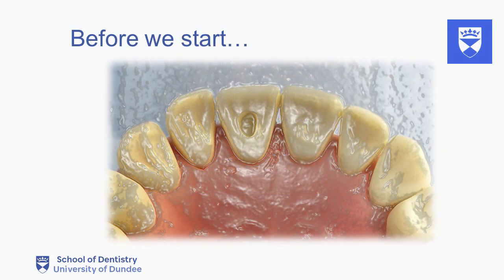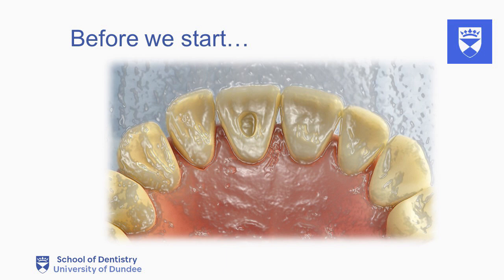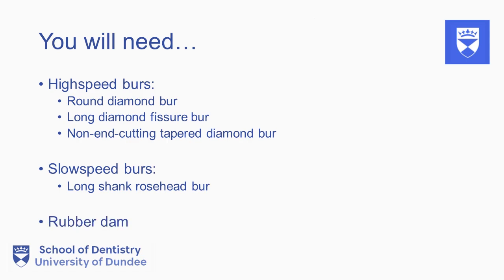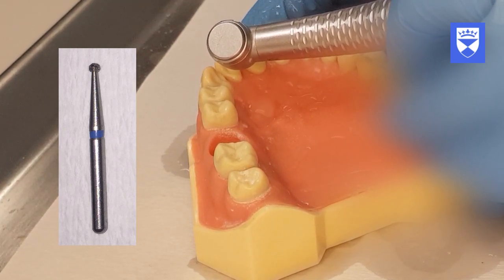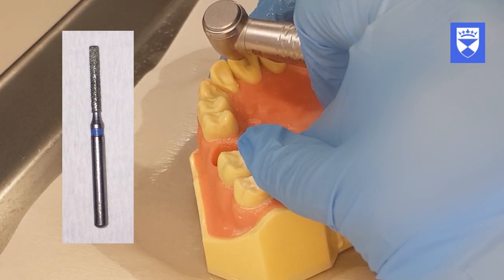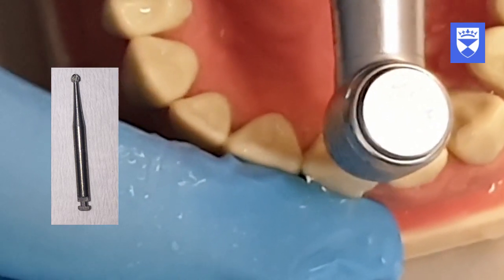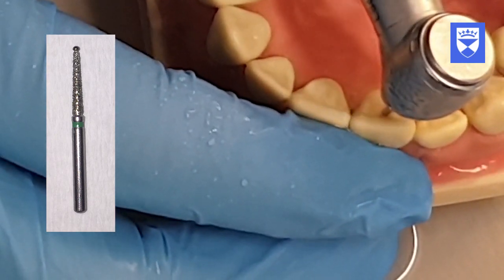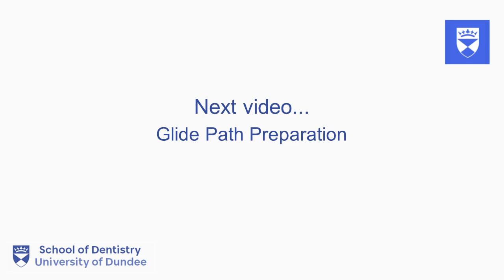Endodontic treatment of the single rooted tooth. Part 2: Access cavity preparation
This video series details a predictable and reliable method of endodontically treating mature single rooted permanent teeth. The procedures outlined conform to the current undergraduate teaching in the Dundee Dental School.
This second part of the video series demonstrates access cavity preparation for a permanent maxillary central incisor.
Script:
Dominic Lloyd and Karolina Sadauskaite, Undergraduate Dental Students, University of Dundee
Filming:
Alex Blair, Dominic Lloyd and Karolina Saduaskaite Undergraduate Dental Students, University of Dundee
Video editing:
Alex Blair, Undergraduate Dental Student, University of Dundee
Audio:
Dominic Lloyd, Undergraduate Dental Student, University of Dundee
Project Consultant and Clinical Operator:
Dr Carol Tait, Senior Lecturer and Consultant in Endodontology, University of Dundee
Project Coordinator: